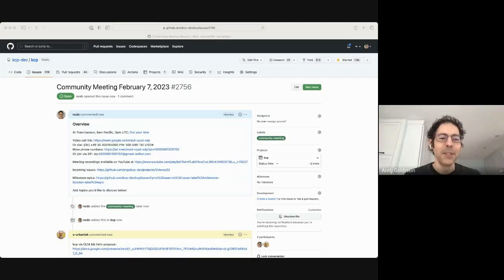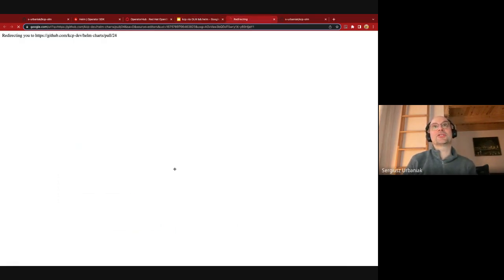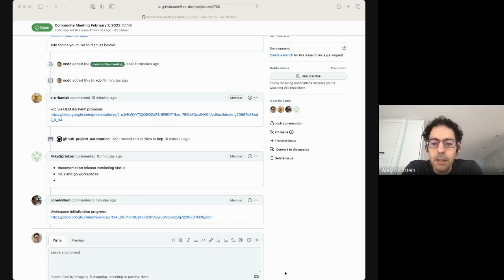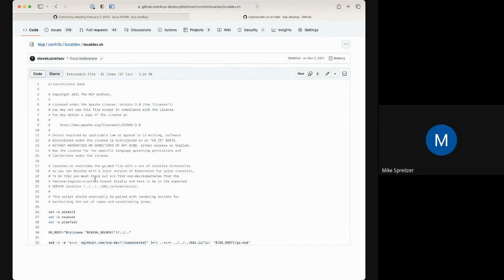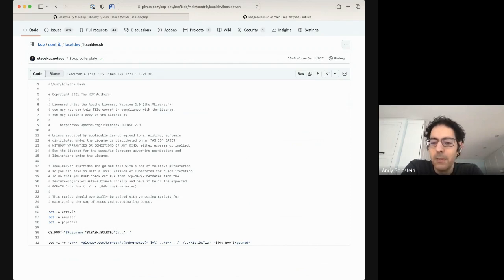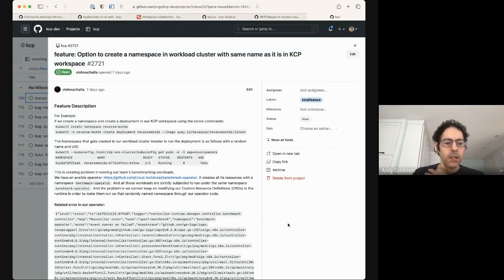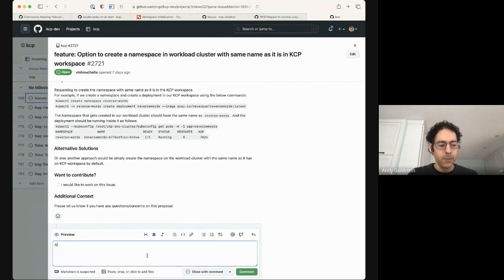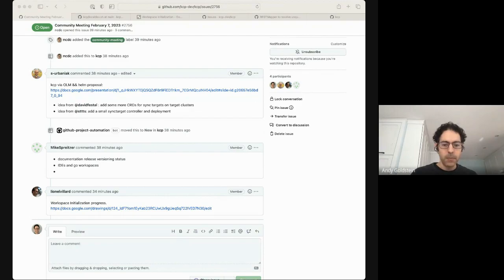Community Meeting, February 7, 2023